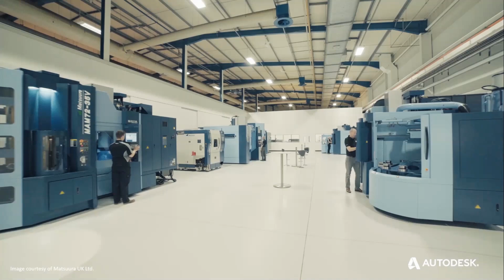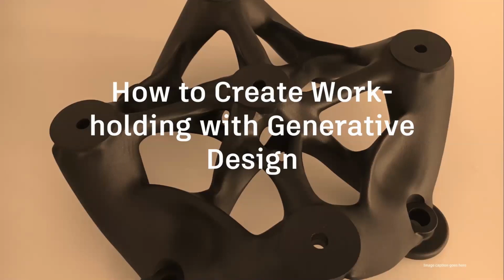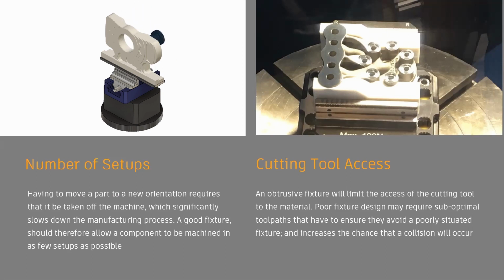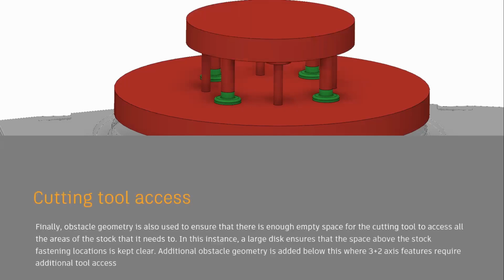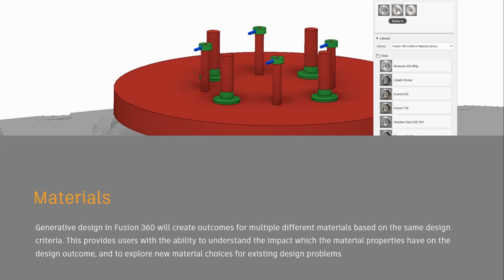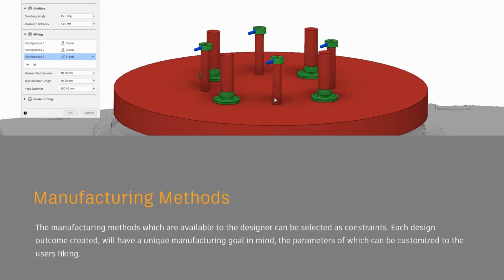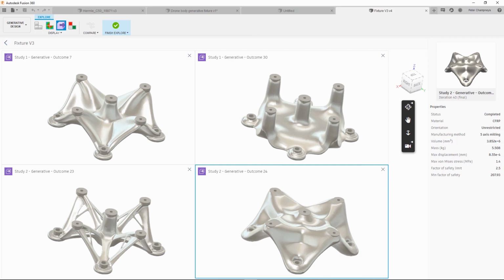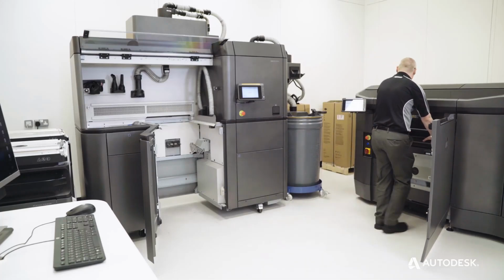Using Generative Design and Additive Manufacturing in Subtractive Manufacturing Environments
Matsuura UK Ltd and Autodesk collaborated to reduce the cycle time of machined components by using high-strength polymer additive manufacturing to create fixtures for work holding automatically, in hours instead of weeks. Matsuura UK Ltd believes that techniques like these may be able to soon save manufacturers hundreds of dollars on small scale work and radically reduce the turnaround time for such projects – while at the same time making them easier for the machine operators who have to cut the parts.